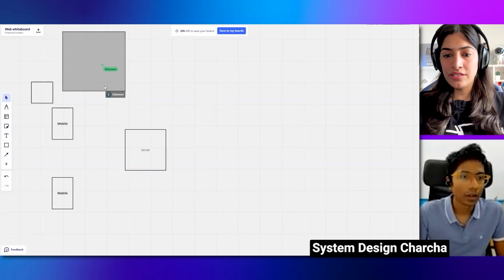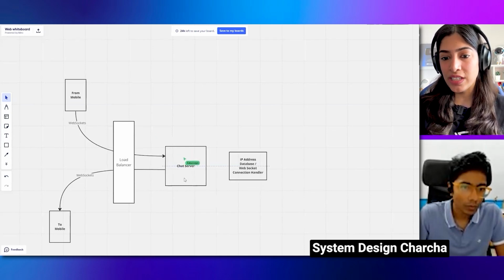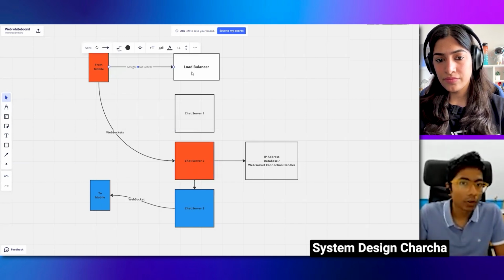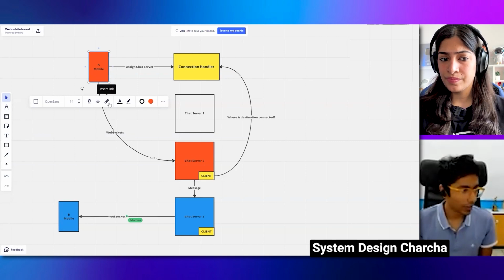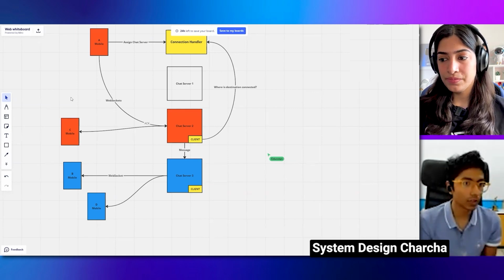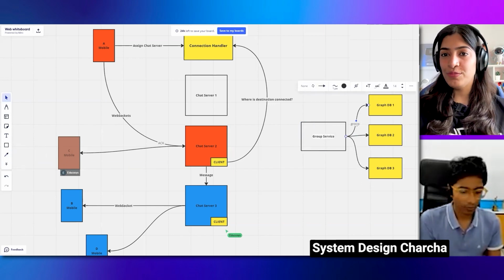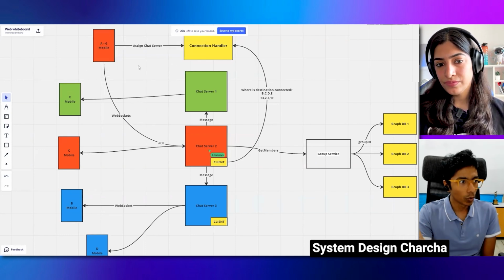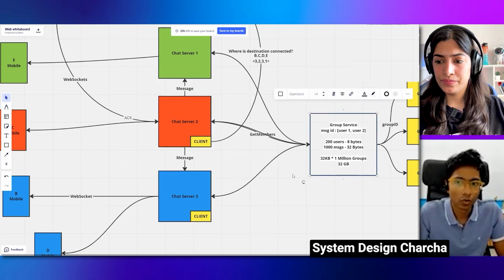Snapchat Disappearing Messages High Level System Design with @gkcs | System Design Charcha 2